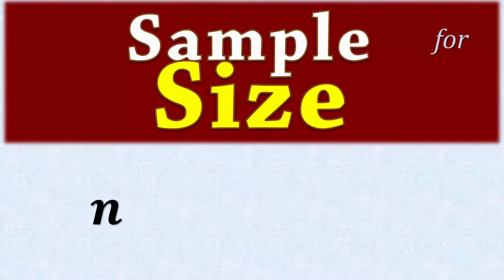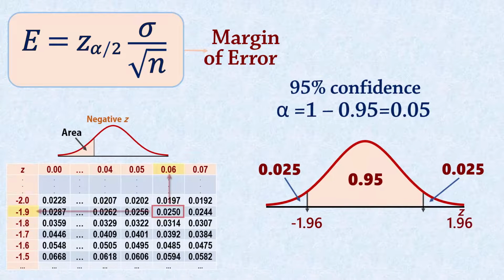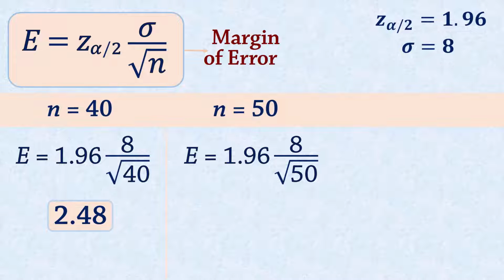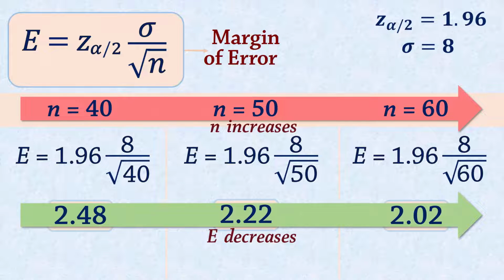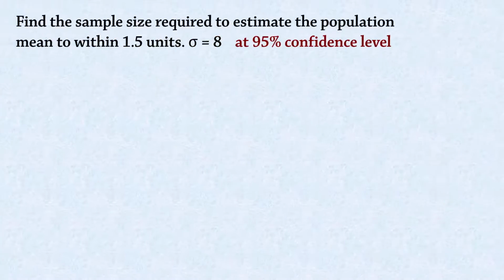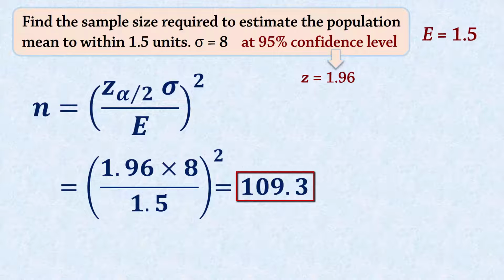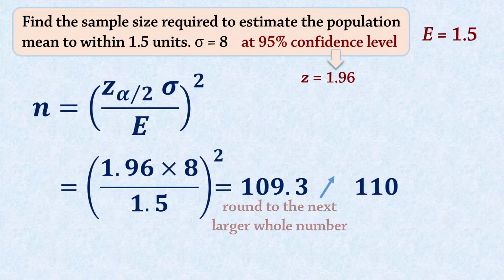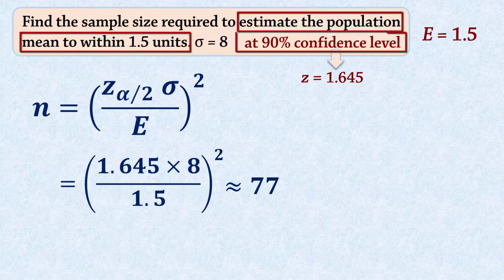Calculating Sample Size (n) to Estimate Population Mean (for Confidence Intervals)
This video shows how to calculate the sample size n required to estimate the population mean µ.

00:00 Margin of Error
01:00 Sample size formula
01:12 Examples